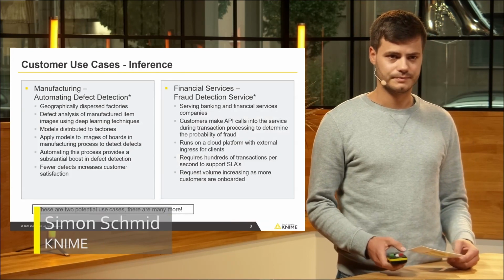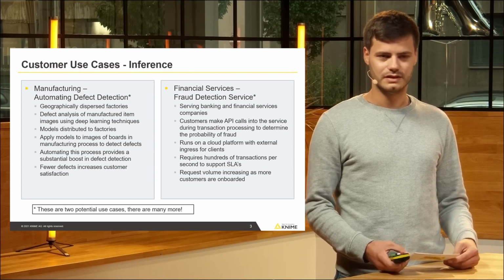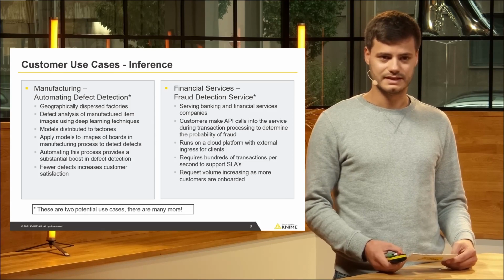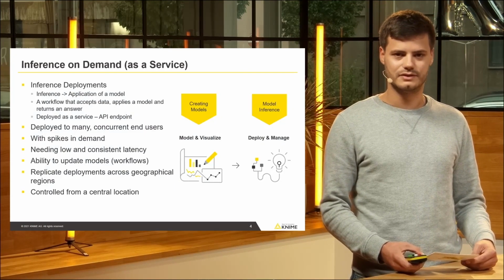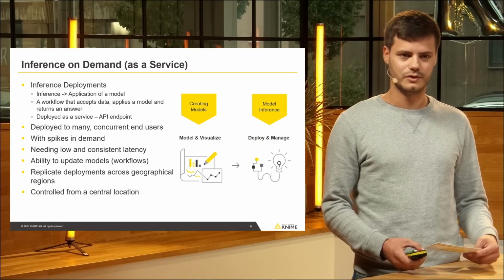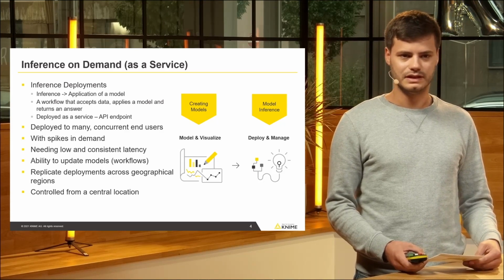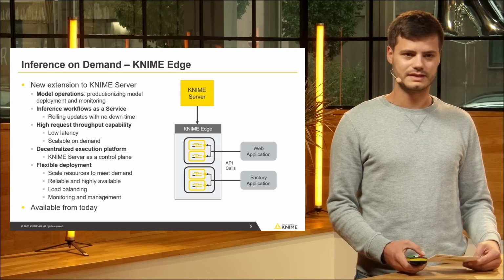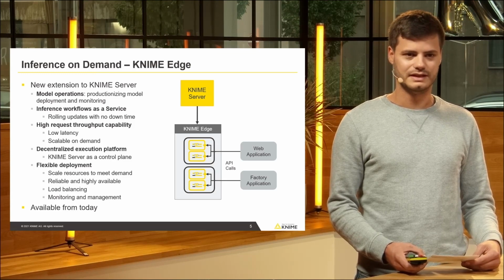Intro to KNIME Edge - Simon Schmid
Simon provides a technical introduction to the latest KNIME Server feature, KNIME Edge, which allows teams to decouple model training with inference services. This allows organizations to optimize response time, for a near-real time analysis of any amount of data, and serve 1000s of end users across geographic regions with ML services.